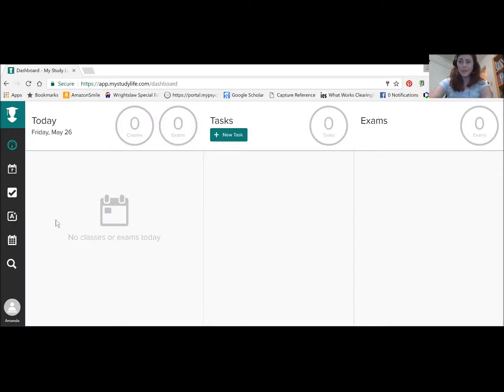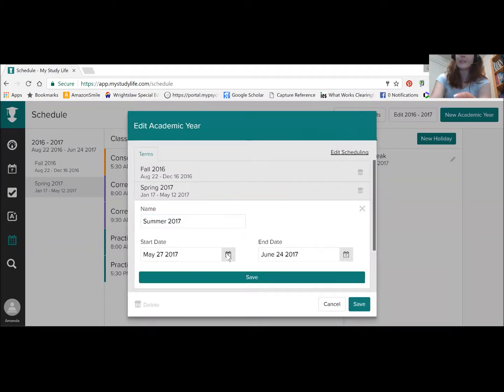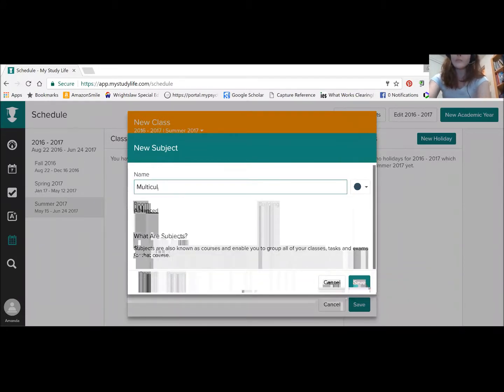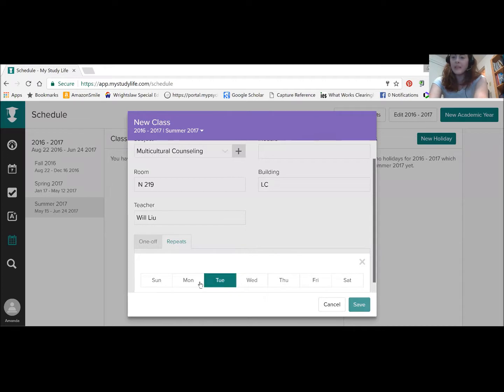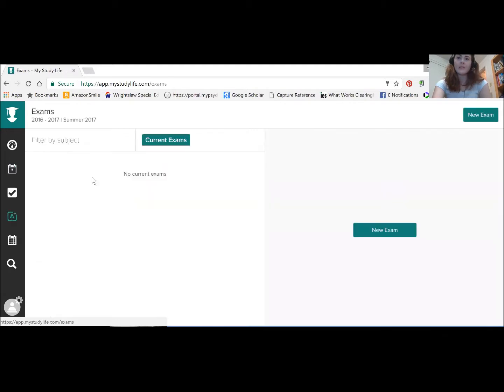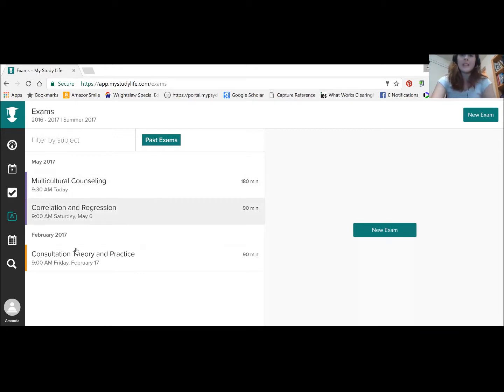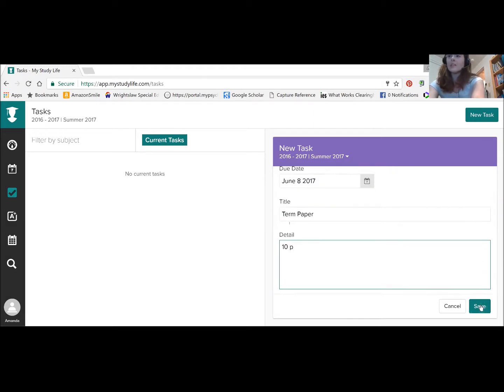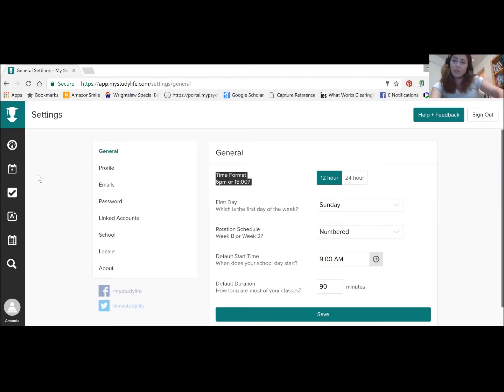My Study Life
Learn how to stay on top of your classes and coursework with My Study Life!